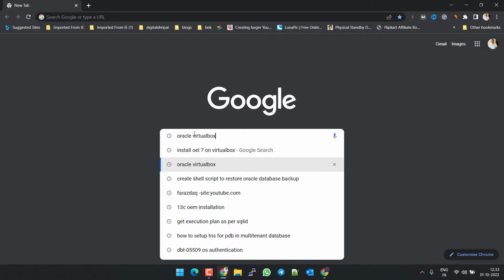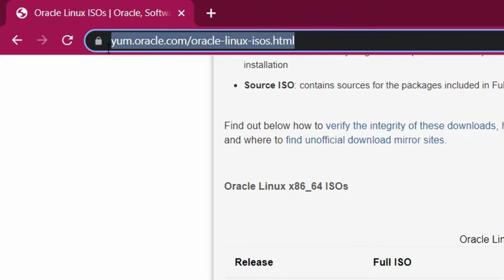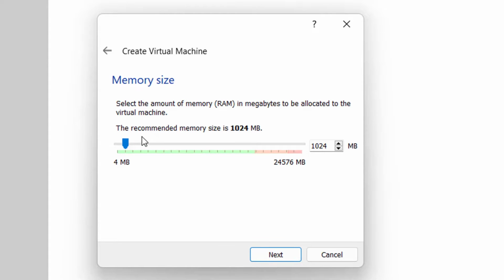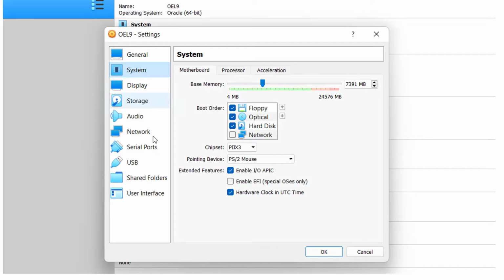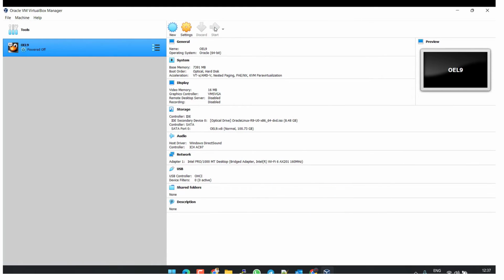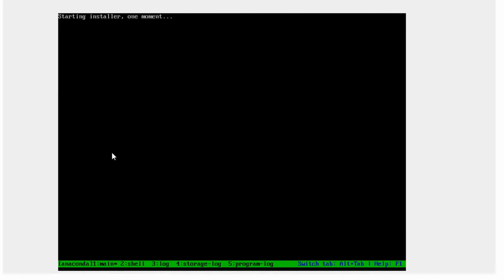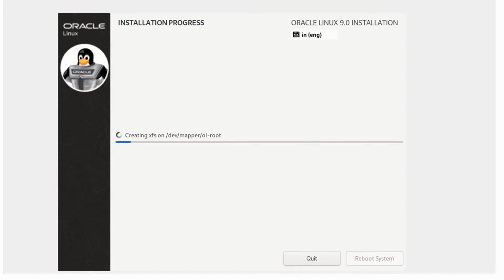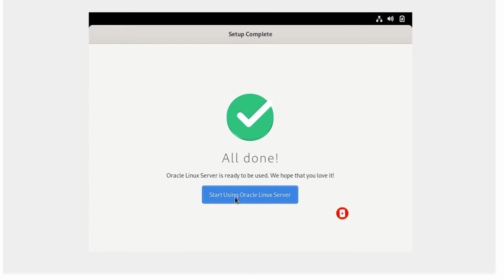How to Install Oracle Linux 9 in Virtual Box | Full Setup of Linux 9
QOracle Linux 9 Installation on Virtual Box step by step

00:00 Introduction
00:41 Download Virtual Box
01:18 Download Oracle Linux
01:27 Create Virtual Machine
02:50 Start Oracle Linux Installation
04:28 Installation Completed

FAQ:
Q1. Can you install Linux on VirtualBox?
A. Yes, We can.

Q2. How install OS on VirtualBox Linux?
A. The above video teaches how to install OS on Virtual Box.

Q3. How do I install Oracle VM box?
A. The Above OCP TECHNOLOGY video also teach you how to install VM box.

Q4. Can you run a Linux VM on Windows 10?
A.  Yes, You can run a Linux VM on Windows.